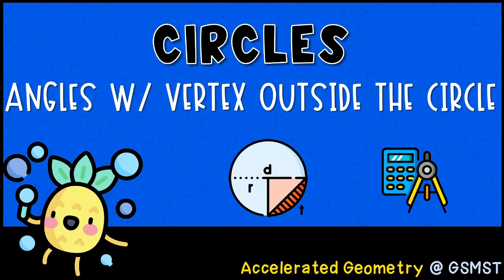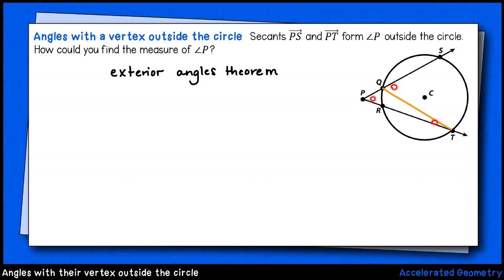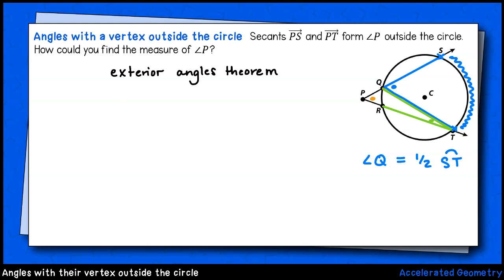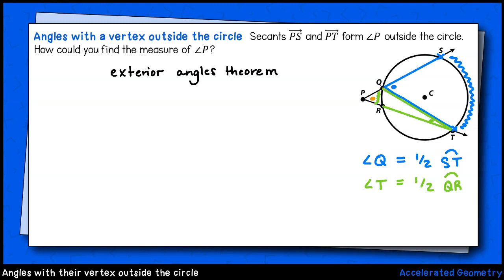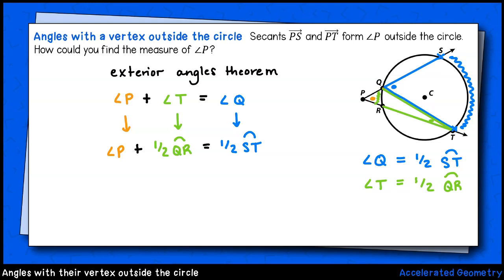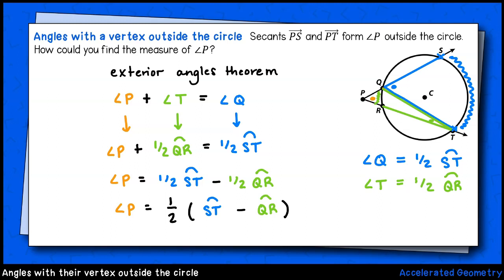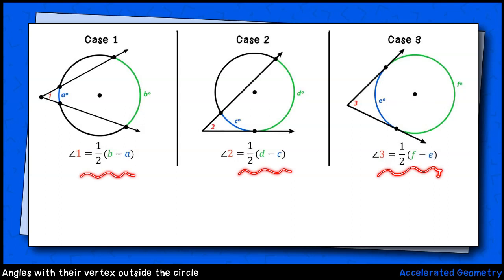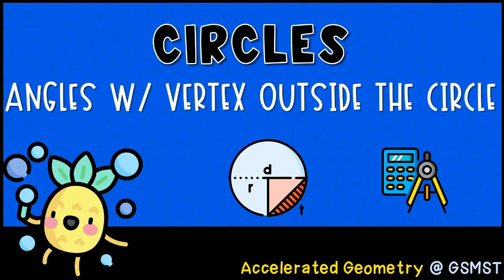Angles with their Vertex Outside the Circle